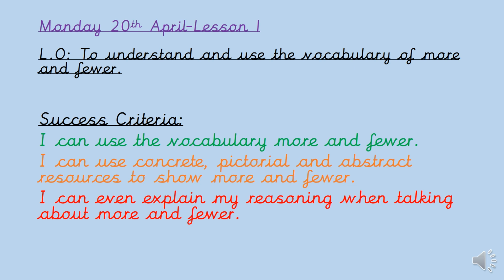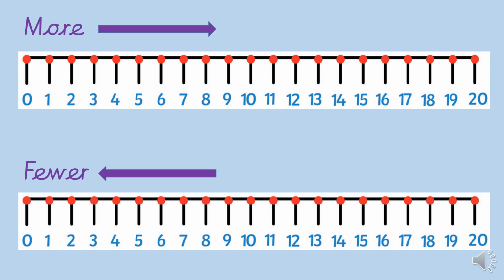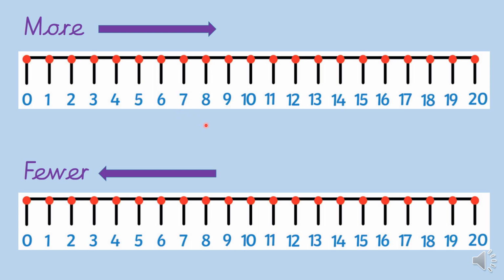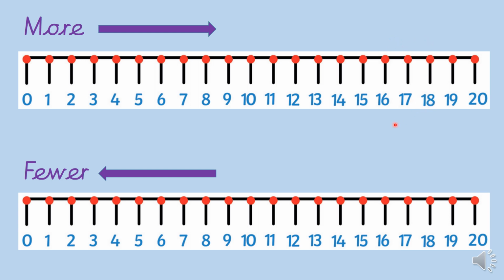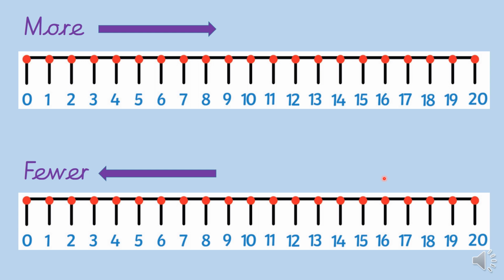EYFS Maths Week 1 Day 1 - More and Fewer Lesson 1